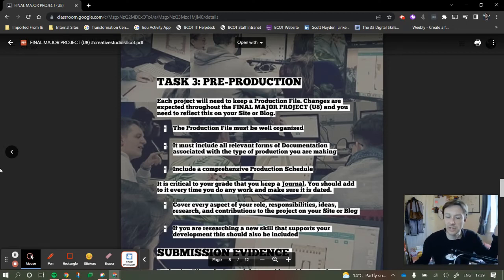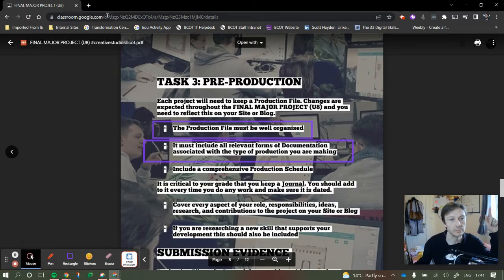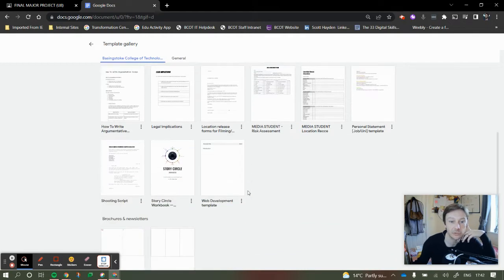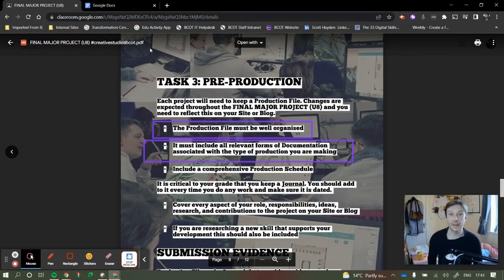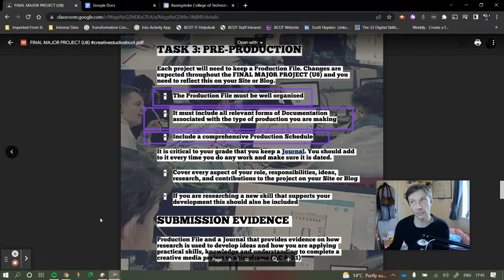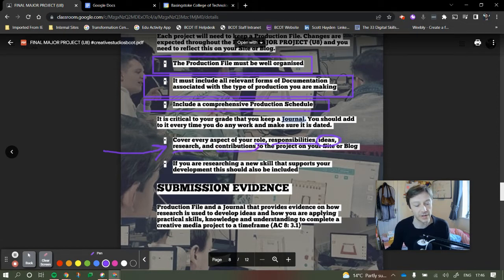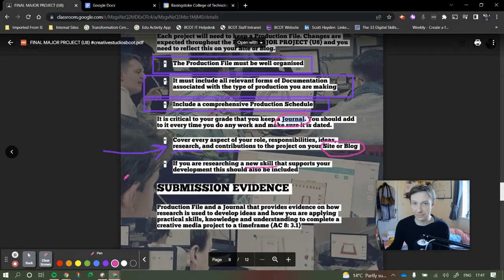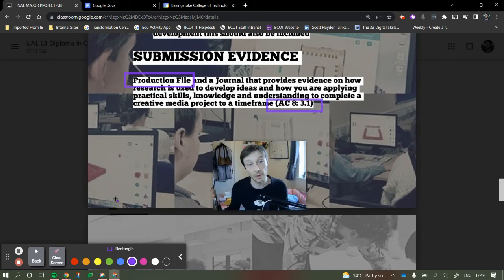TASK 3: PRE-PRODUCTION creativestudiosbcot 2022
Walk-through 3 (of 6) for the FINAL MAJOR PROJECT in 2022